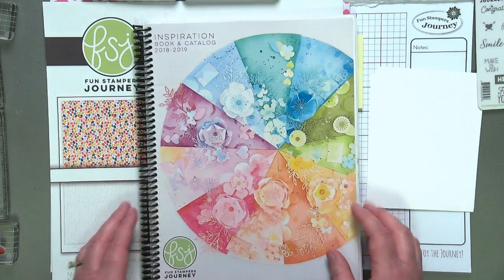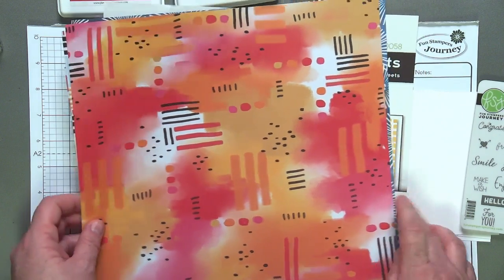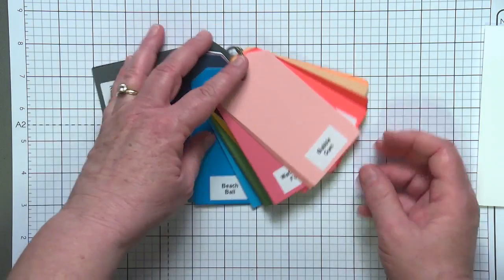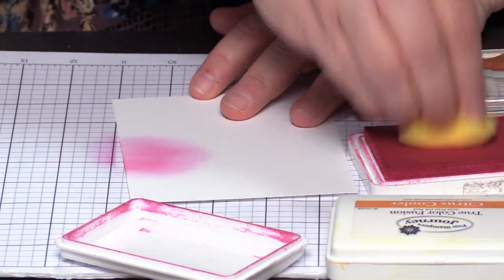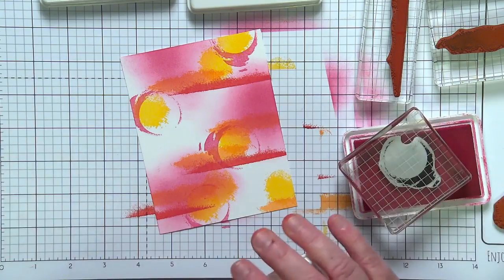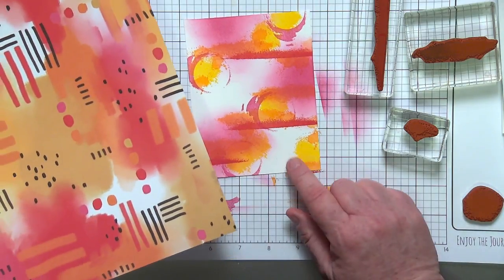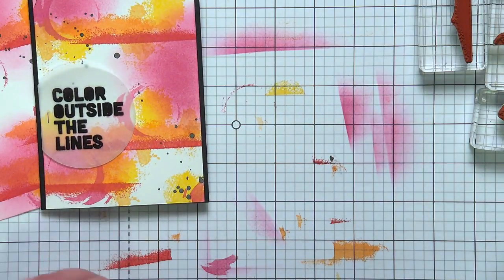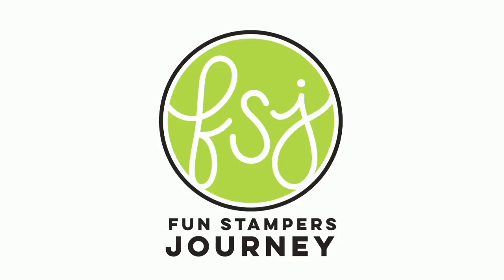Create 3 Colorful Cards in Minutes - Easy Card & Stamping Tutorial | T3 - Tools Tips & Techniques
Join Creative Director Kim Kesti for some inky fun as she shares tips and tricks on today’s episode of T3!  She'll share how to use our Colorful Journey collection to make 3 beautiful cards that are sure to brighten anyone's day.

For more inspiration or to purchase any of the products used,